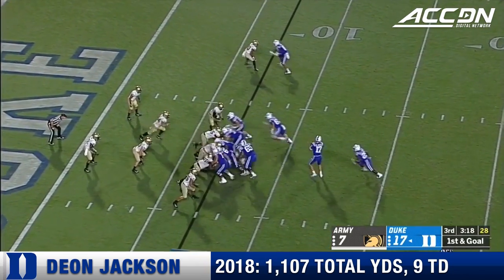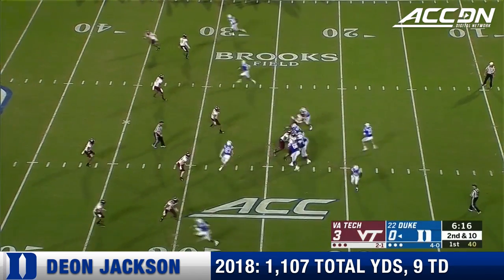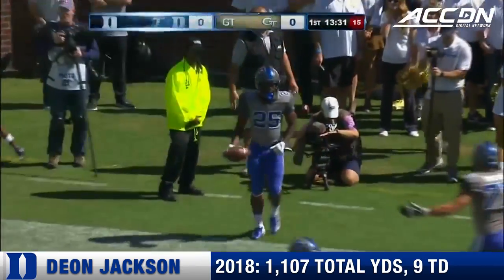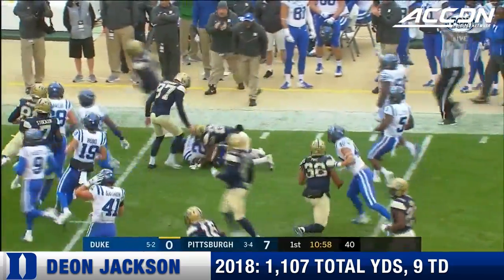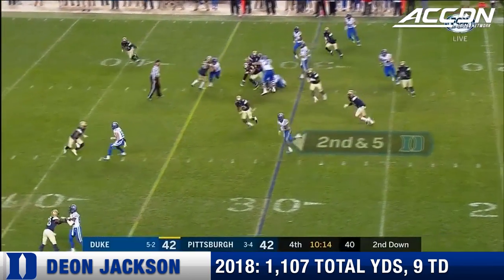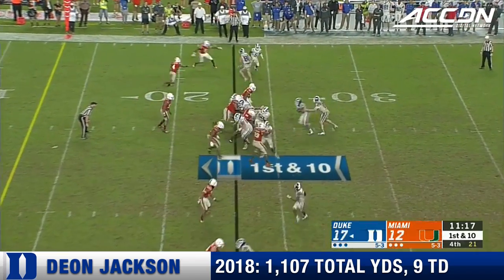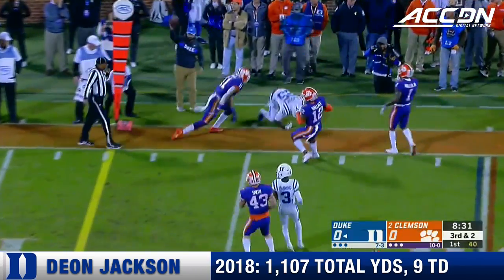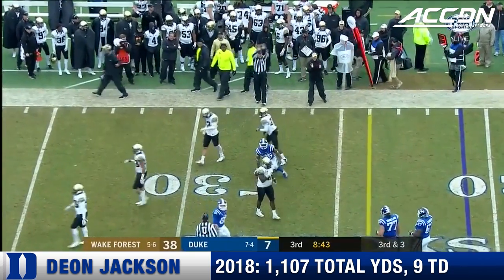Duke RB Deon Jackson Top Plays 2018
Duke RB Deon Jackson finished the season with 847 rushing yards, 7 rushing touchdowns, 26 receptions, 253 receiving yards, and 2 receiving touchdowns.  Here are the top plays from his 2018 season.